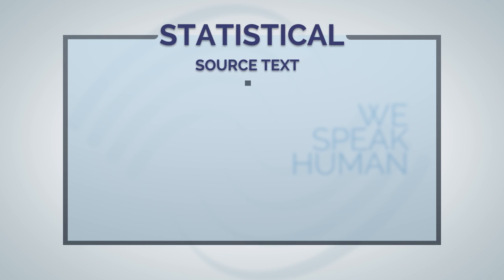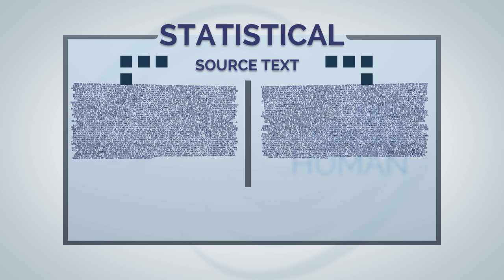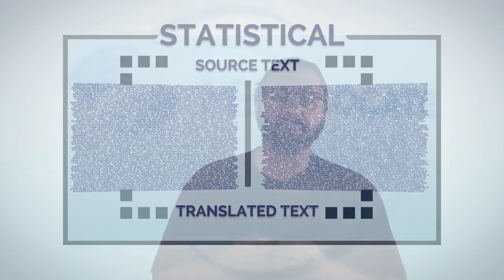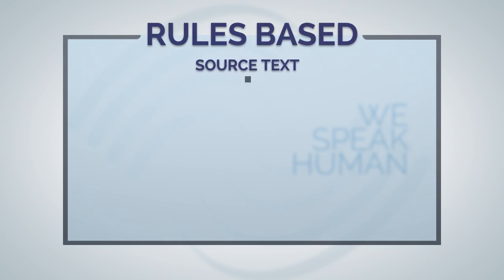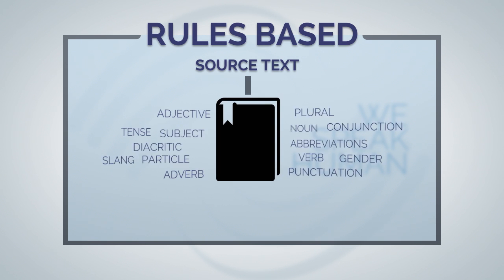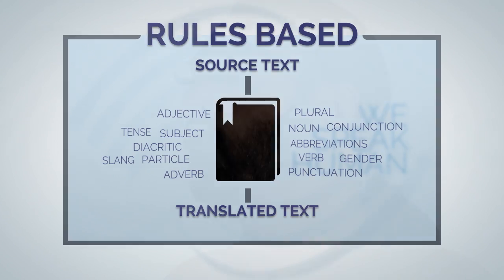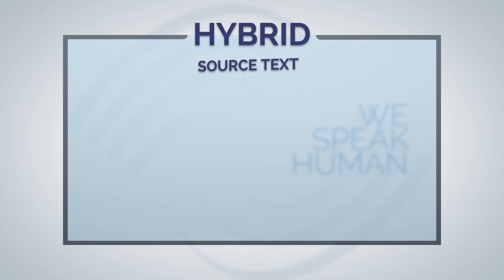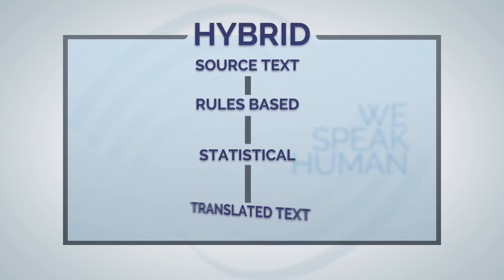What Is Machine Translation?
Machine Translation, MT,  is nothing new. Many companies deploy MT as part of their global outreach strategy. However, MT expectations and understanding can vary widely across the industry.

This first short and casual video may help answer some of the more basic, yet important questions, such as:

What really is MT?

What is an MT engine?

How do I build one?

We will follow up with several more short videos in the coming weeks, but if you have questions about machine translation right now, please contact us at 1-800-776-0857 or at to get immediate answers!